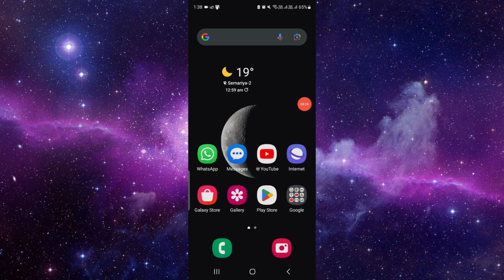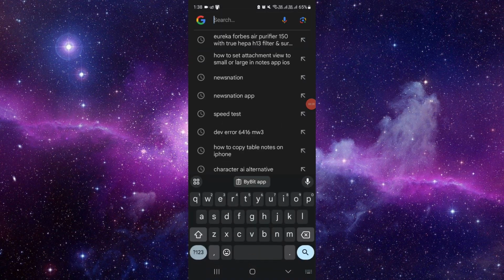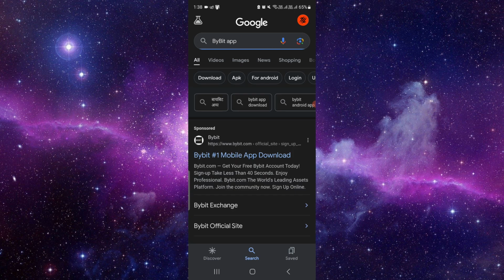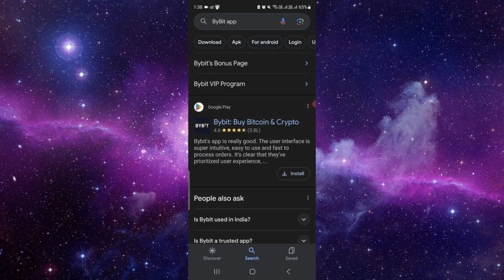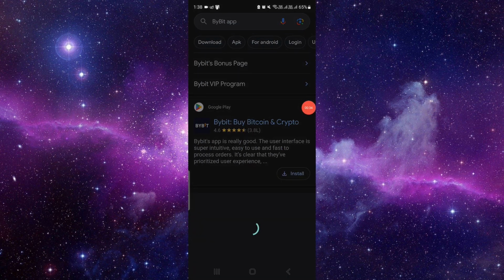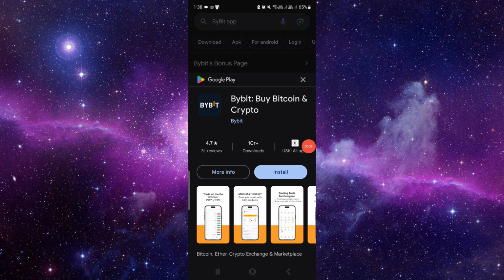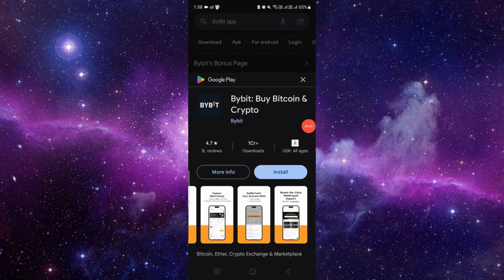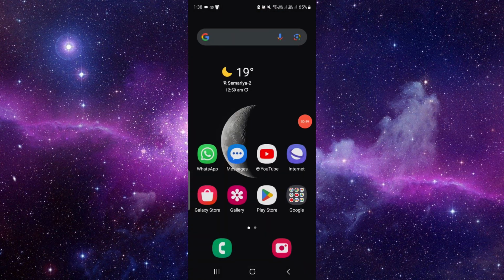✅ How to install the ByBit app - Buy & Trade crypto on iPhone (Full Guide)